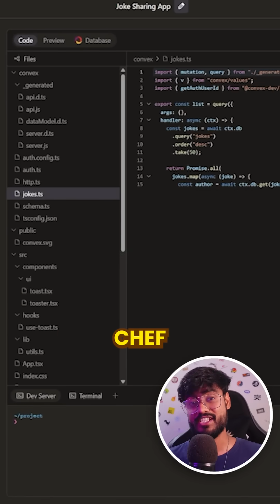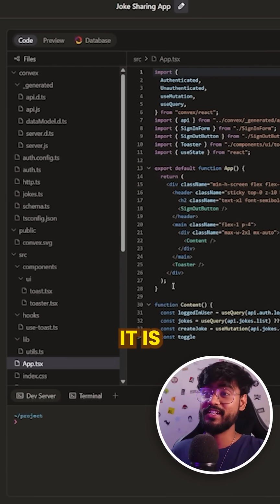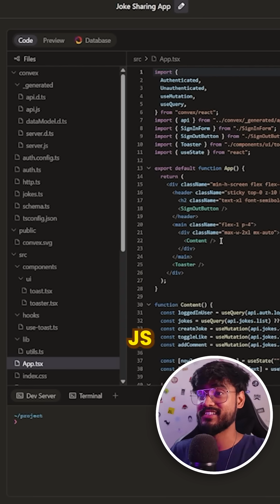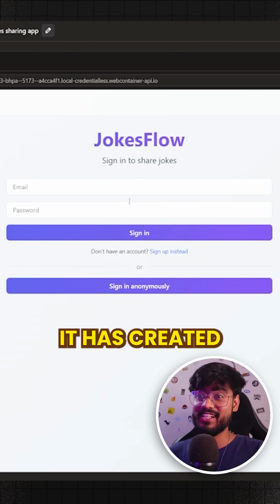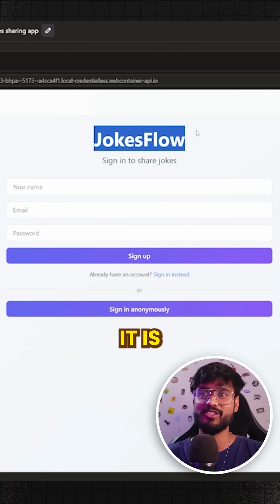Vibe Coding a Full Stack Social Media App 🔥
Lets build a Full Stack Social Media App using React and Convex DB all while vibe coding in convex chef AI.